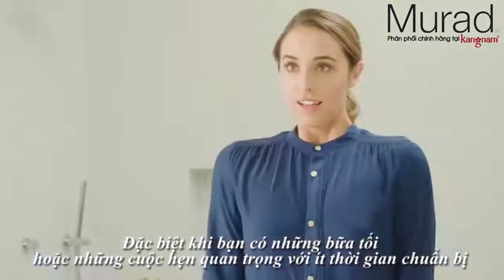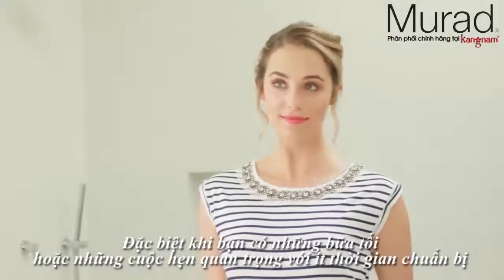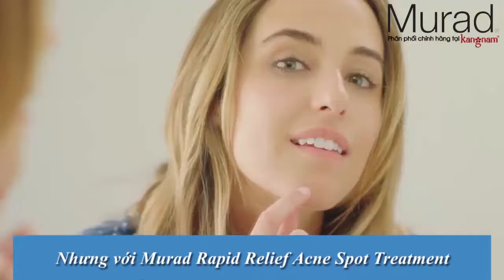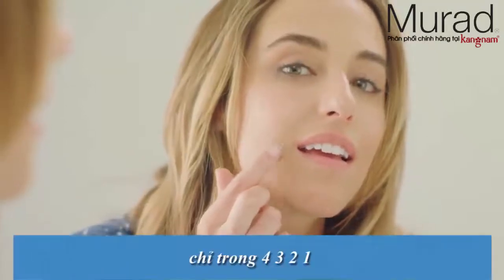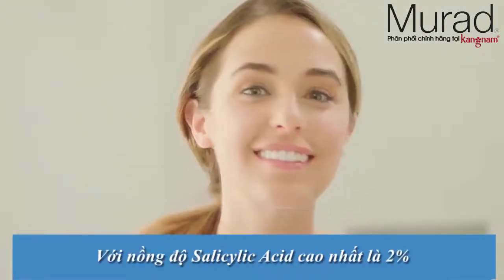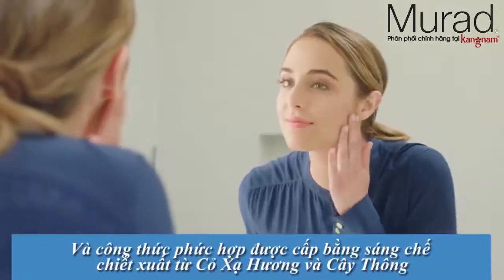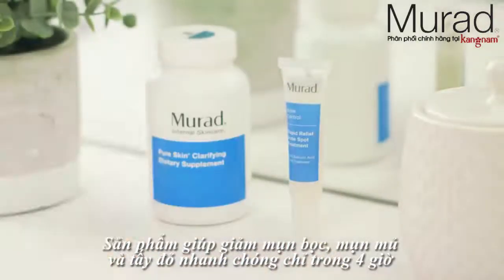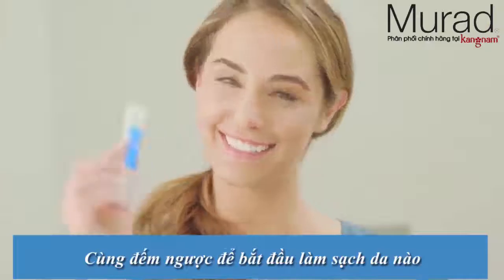Làm sạch da ngăn mụn với kem trị mụn Murad